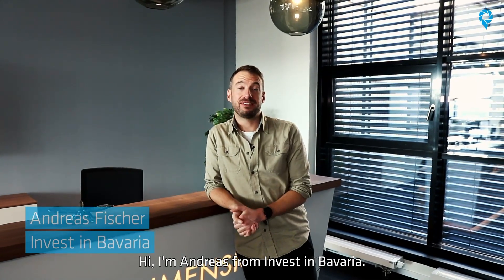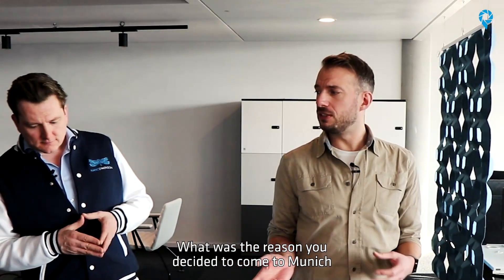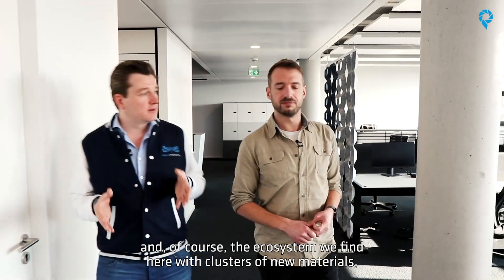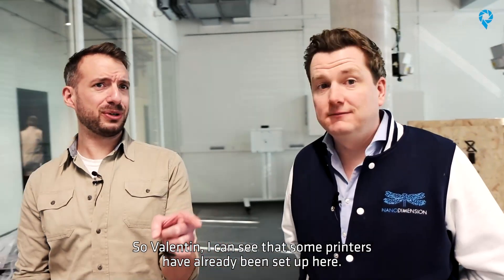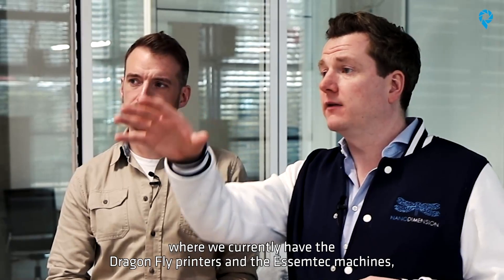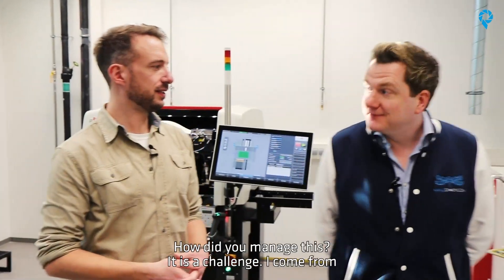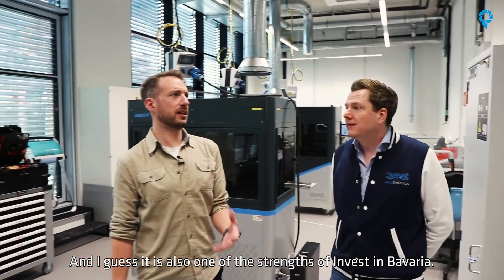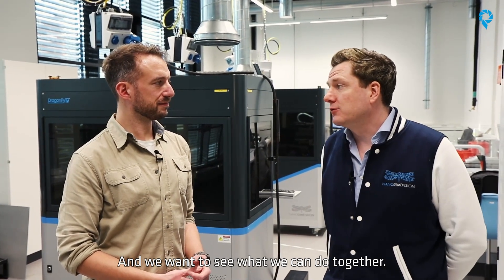Nano Dimension opens European headquarters in Munich, Bavaria: Interview w/ Valentin Storz, GM EMEA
Watch the video to find out why @nanodimension9095 has opened its European headquarters in Bavaria and how the company benefits from the strong cluster and research network in the federal state in southern Germany. Valentin Storz, General Manager EMEA answers the questions of our colleague Andreas Fischer and shows us the modern offices and laboratories at the new location in Munich.

The Israeli provider of intelligent systems for the manufacture of additively manufactured electronics (AME) also operates an R&D centre in Munich to conduct research into disruptive 3D printing technologies. In addition to Invest in Bavaria, the Bavarian foreign representative office in Israel supported Nano Dimension in establishing its European HQ in Bavaria. 🥨